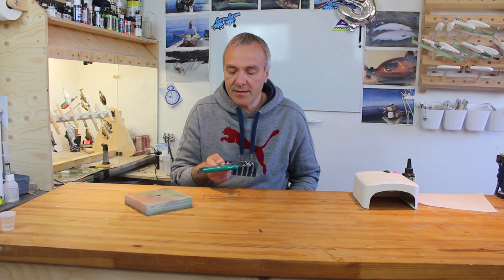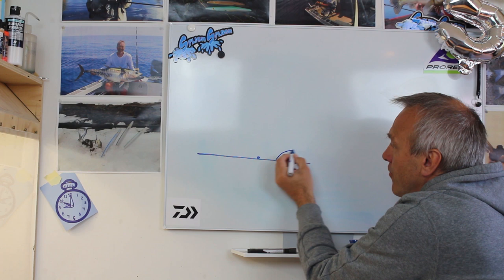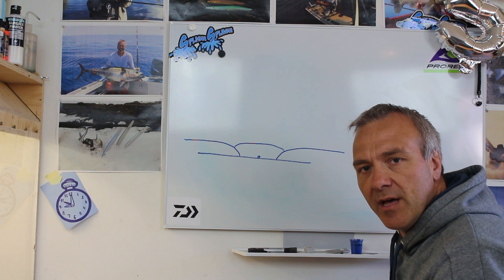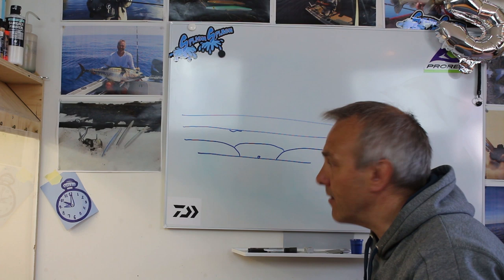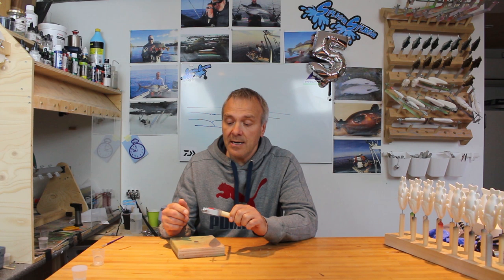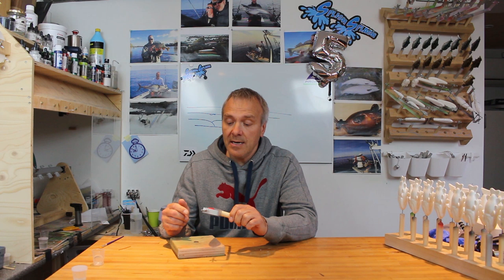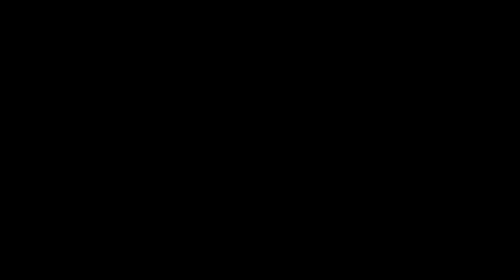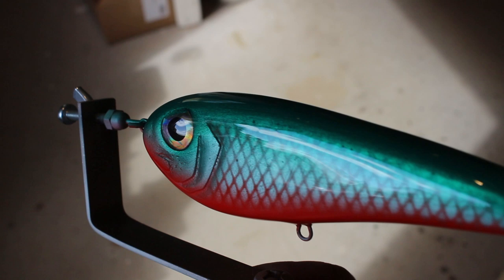Fix fisheyes in epoxy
Fisheyes in your epoxy i probably one of the most common problems when it comes til epoxy coating lures. In this video I give you a tip on how to fix a nasty deep fisheye you discover after the first layer of epoxy.

Used materials:
Epoxy: Glass Cast 3 from EasyComposites
UV resin
UV lamp